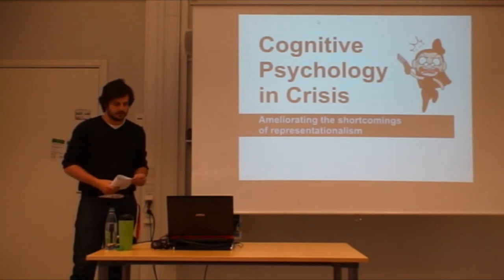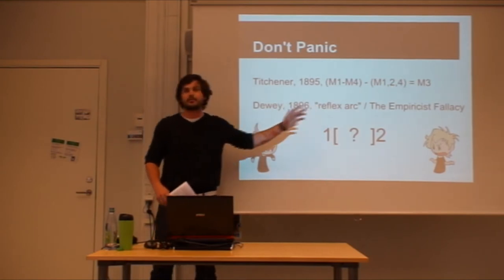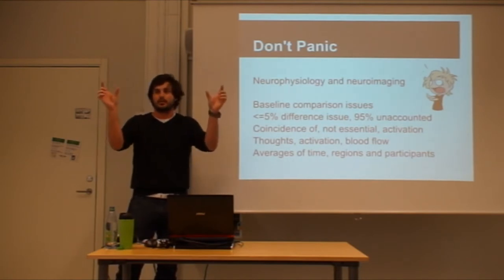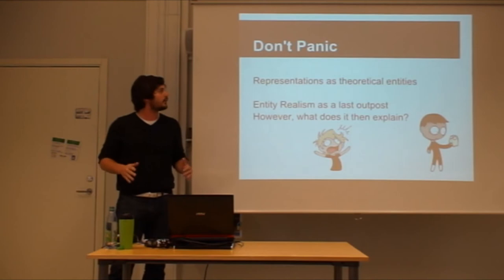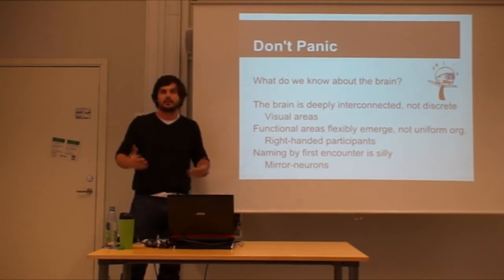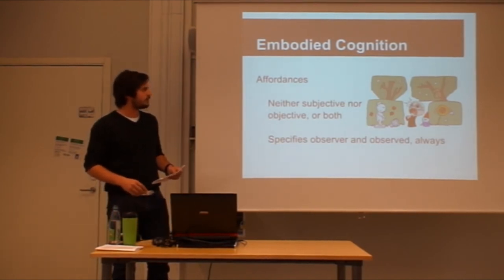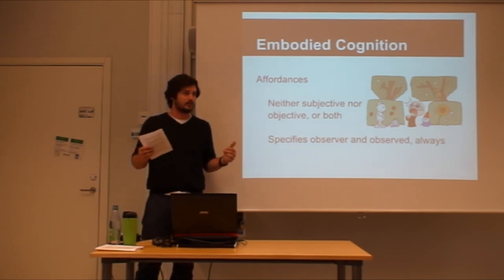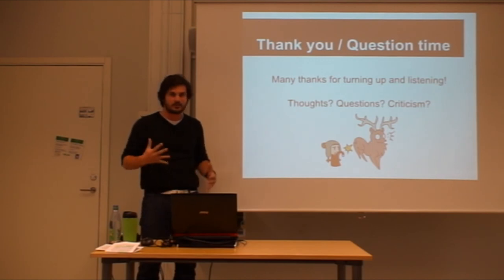Cognitive Psychology in Crisis: Ameliorating the Shortcomings of Representationalism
This lecture was my own initiative, and not official in any way. I saw it as an opportunity to present parts of my thesis to an intelligent audience in order to get some good criticism and comments on it. There will be a few corrections to what is said in the lecture. I should have used my notes more. Also, I obviously had to cut a lot of stuff out that would change certain content matter mentioned, and there are lots more to do with the concepts in radical embodied cognitive science and ecological psychology than what I mention.

9:25 I've used a blog post by Eric Charles to structure this section. As he mentions in his post, there is a long list of things that we do know about the brain, but, this list was a mirror on the brain mapping project and has more relevance to my criticism on how we usually see the brain, and what we actually know to the contrary. Also, it is not "my examples", they are Eric's.

14:00 mapping white matter pathways, was what I had forgotten.

18:45 it should be mentioned here also that theory-ladenness plays a role, in that the assumptions guides our hypotheses and conclusions -and does so in an all too restrictive sense. Assuming memory exists, we look to find memory, and fit our results to this assumption.

29:30 was not Gibson himself, but Eleanor Gibson and Richard Walk in a paper called The "Visual Cliff".

32:20 so, the main point here is that there is no clear-cut distinction in representationalism when perception ends and memory begins, and no clear-cut distinction between memories and imagination. Embodied Cognition posits that perception does not end and the dichotomy of past-present doesn't exist.

37:25 the actual definition is posted in my blog

39:25 easily confused with connectionism. Connectionism was argued against by Fodor and Pylyshyn, and so doesn't belong with representationalism.

41:50 and thank you for watching!

Most sources used in the video;
Blogs and blogposts

Books
James Gibson - The ecological approach to visual perception
Anthony Chemero - Radical embodied cognitive science
Pfeifer and Bongard - How the body shapes the way we think
Gerd Gigerenzer - Rationality for mortals
Bem and de Jong - Theoretical issues in psychology

Articles
Tim van Gelder - What might cognition be if not computation
Fodor and Pylyshyn - Connectionism and cognitive architecture: A critical analysis